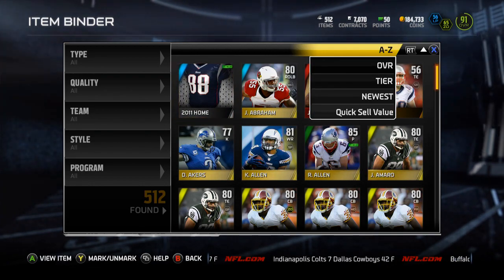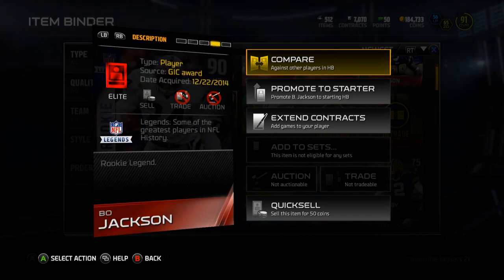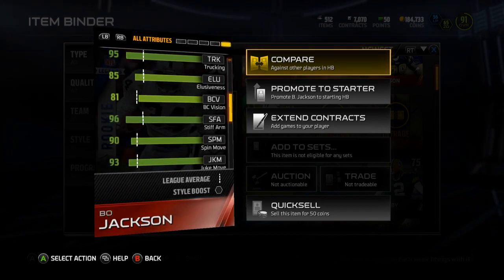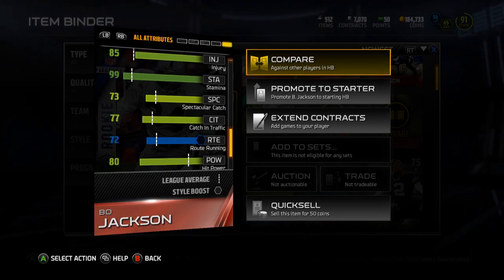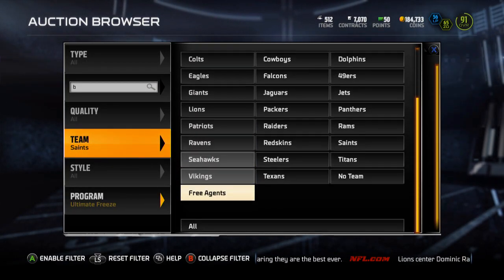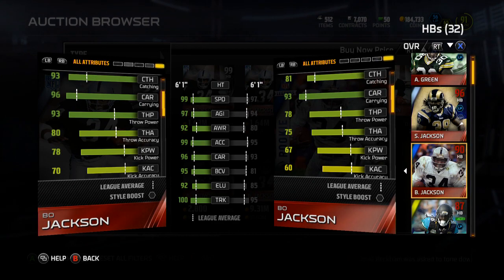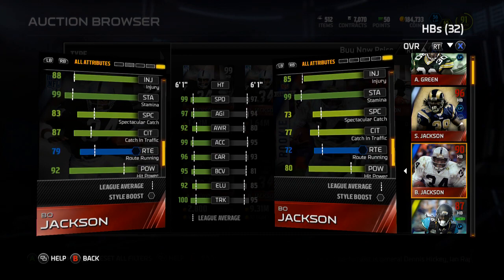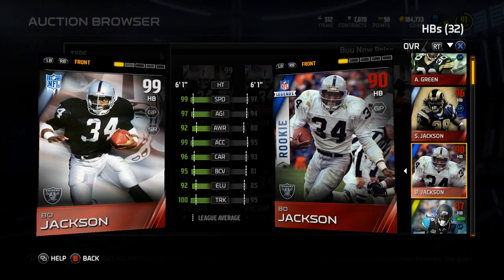Madden 15 Ultimate Team - Episode 128 - Free 90 Ovr BO JACKSON Rookie Legend